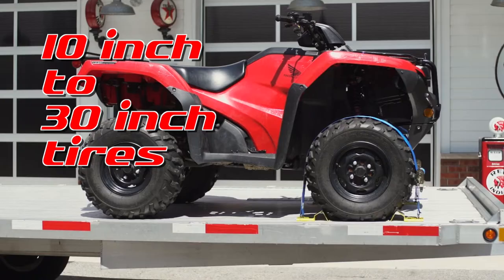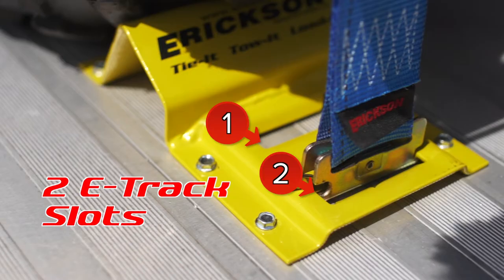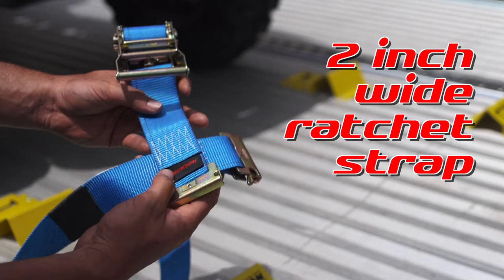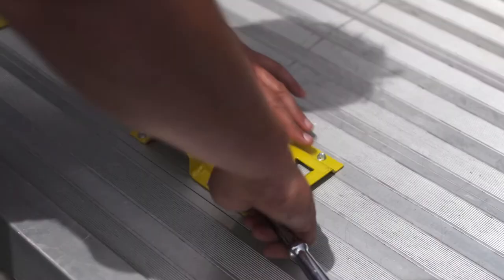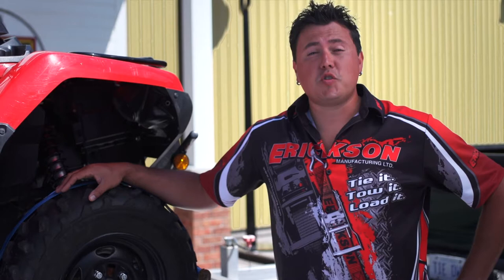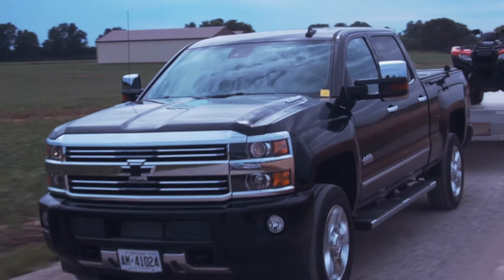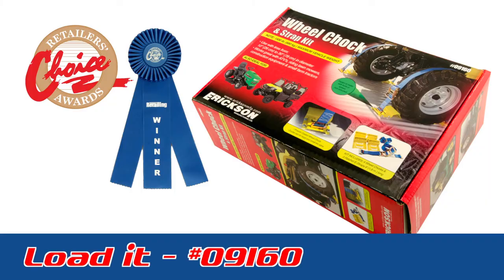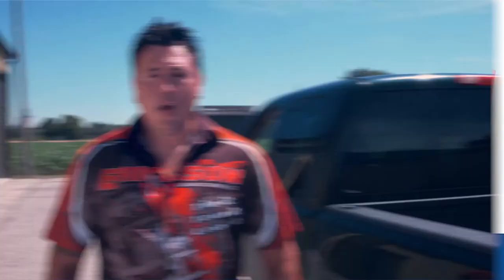ERICKSON | Tie-It. Series | E-Track | ATV Tie Down Kit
The Erickson 09160 is a perfect solution for hauling your ATV, UTV, lawn mower and more! Simply drill to your trailer deck, park your unit, strap down using our E-track design and drive off!